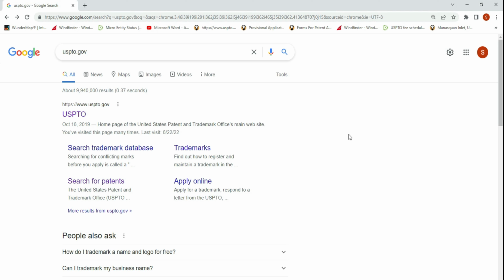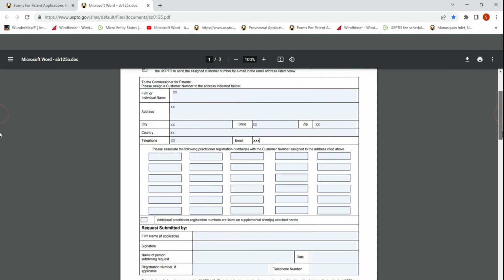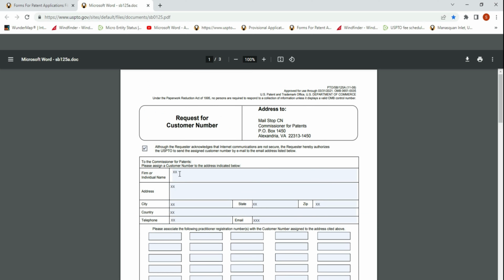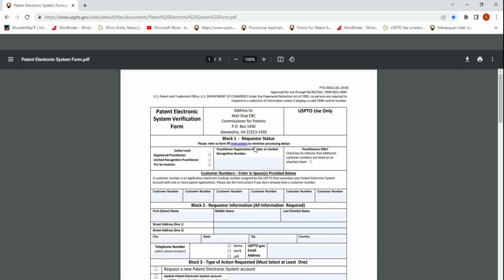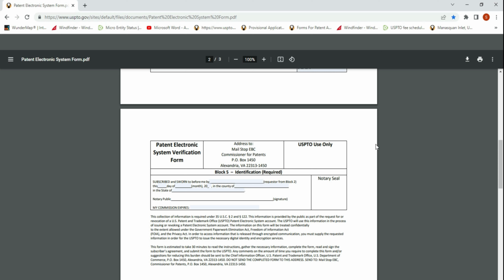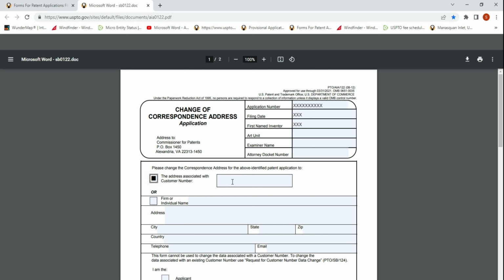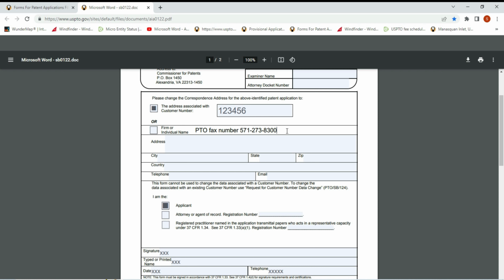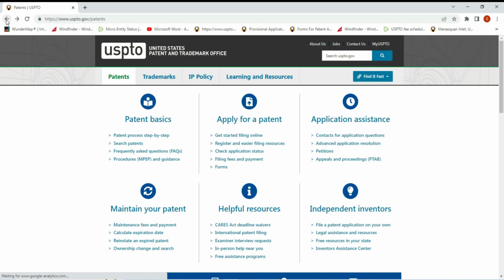How to become a USPTO REGISTERED USER / FILER for 2022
patents, provisional patents, provisional patent applications, nonprovisional patents, nonprovisional patent applications, vetting, trademarks, trade secrets, copyrights, ideas, sales & marketing, licence agreements, patent lawyers, patent attorneys, intellectual property attorneys, patent file wrappers, steve's two books on inventing. I will show you how to become a Regestered User/Filer.
This process will link your MyUSPTO account, your Registered Filer Account number & your applications / files all under one umbrella. This process will enable you to monitor the PTO's Office Actions with regard to your applications/filings and it will allow you to respond accordingly through this electronic portal.

World Class Inventors: Ideas, Patents, Trademarks, Trade Secrets, Copyrights, Sales & Marketing
***video 23***

I will show you how this entire process works as efficiently as possible.
There are 3 forms that have to be filed:
1)   Request for Customer Number   Form  SB/125
2)   Patent Electronic Verification    Form  PTO 2042a
3)   Change of Correspondence Address Application   Form  AIA/122

These forms must be filled out in sequential order and submitted according to the USPTO's specific directives.
This detailed tutorial will eleminate all of the guesswork and save you lots of seaching, mistakes &
headaches!
2)   Patent Electronic Verification    Form  PTO 2042a

STEVE'S BOOKS
"The World Class Inventors Handbook"   $17.95    Softcover     242 pages    13 chapters    with over 110 topics covered    8.5 x 11 inches
"The Greed of a Dime"     $19.95    Softcover    416 pages    37 chapters      8.5 x 11 inches

Here's the value of my books...
I have at minimum, well over 1,000 hours of writing that has gone into each piece.  Both books are the culmination of a 20 year long journey that started off with nothing more than an idea.
So..., I started off right where you are.

I am the most cited inventor in the history of the United States Patent and Trademark Office (USPTO) in the field of oil filtration; a ten billion dollar, annually repeatable market in North America alone.

Besides learning how to write, I had to teach myself everything that it takes to produce a first class book, and there's way more to it than you realize.  Writing these books turned out to be a labor of love, while at the same time provided a much needed catharsis for my bruised soul.
I wrote these books over a decade apart.  The time period was punctuated by the Walmart fiasco.  A full-blown run-up to a lawsuit with Honeywell; notwithstanding, the Nine-Count complex Intellectual Property lawsuit which I waged against them on the Federal District Court level for over 4 years, backed up by Suburban load of documents.

The Question remains... Should you dare to build it...,  and ... "will they come?"  If you have an idea that's beginning to possess your soul, you're going to be in need of a realistic roadmap that can help get you to your final destination.